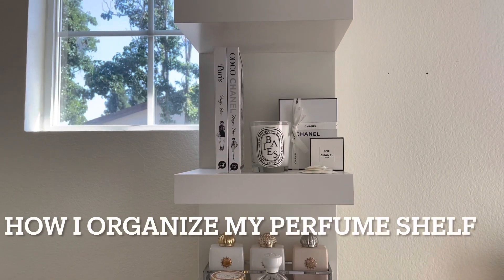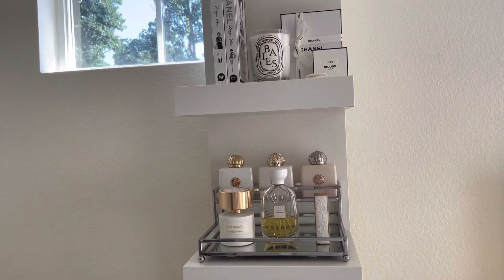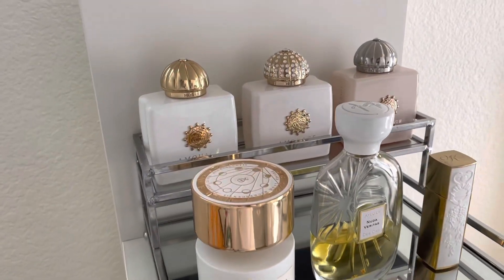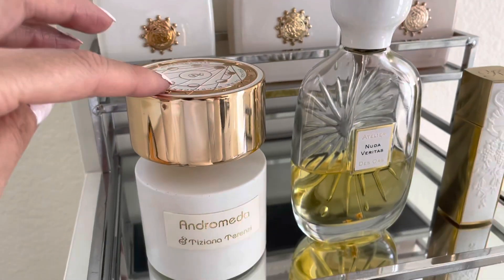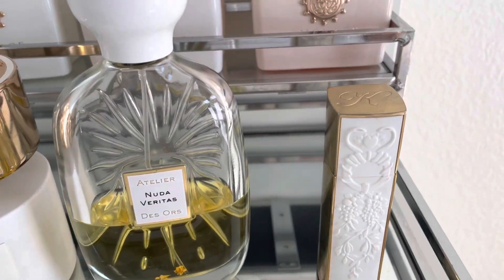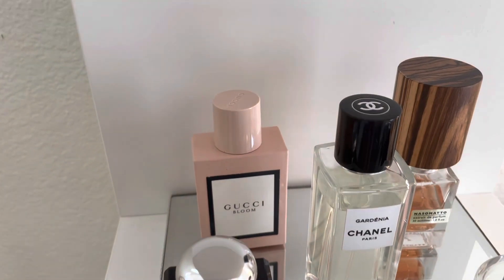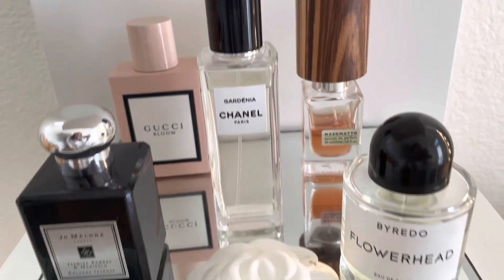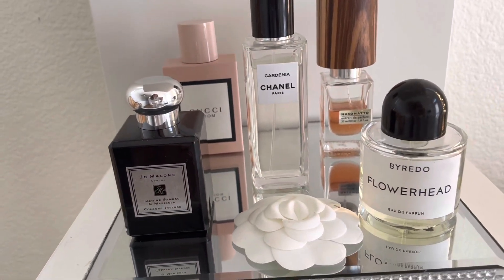Perfumes organization! Luxe/classy perfume display!Niche perfume collection how to organize perfume